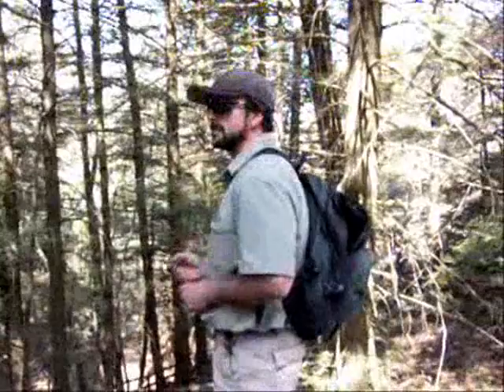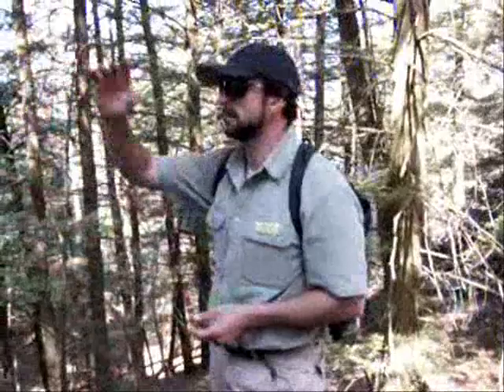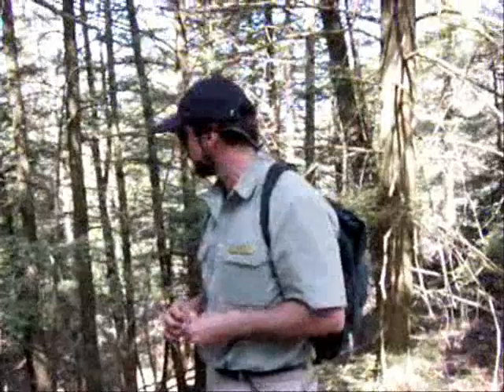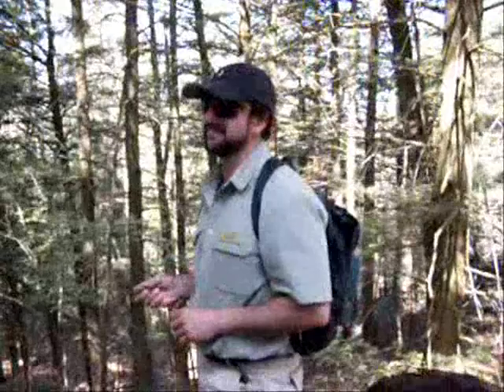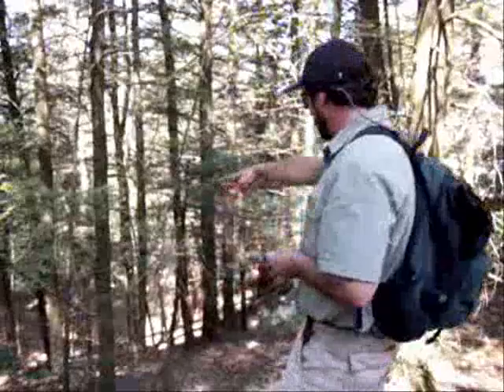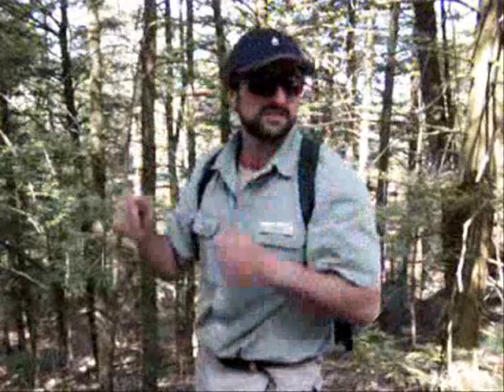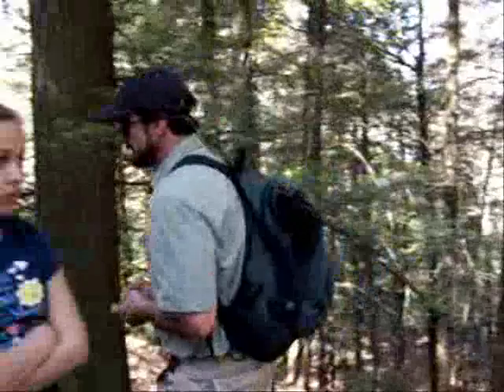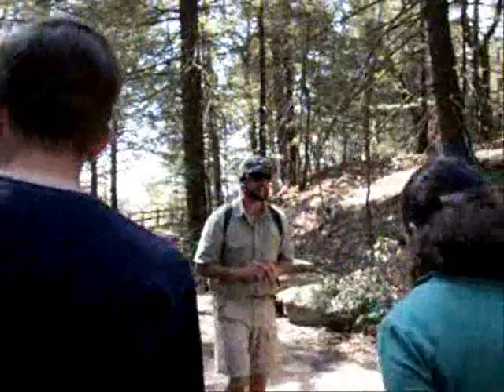4 Biodiversity & lemon squeeze ~ Mohonk Geology Tour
Mohonk Mountain House Naturalist Michael Ridolfo discusses the geology of the Shawangunk Mountains.  April 18, 2008.
This is part 4 of 9.    Lake depth, Biodiversity and the lemon squeeze